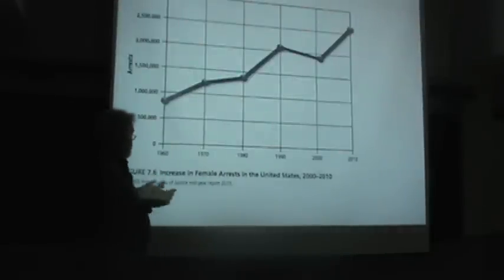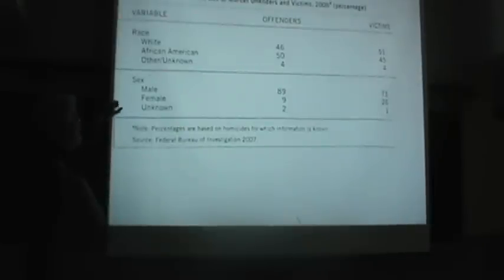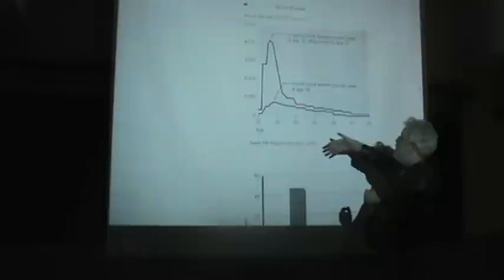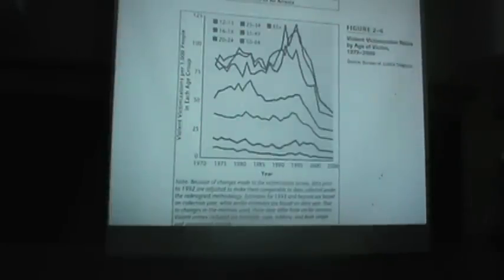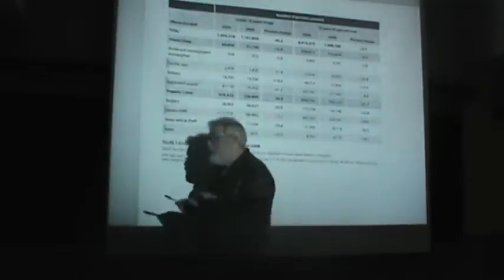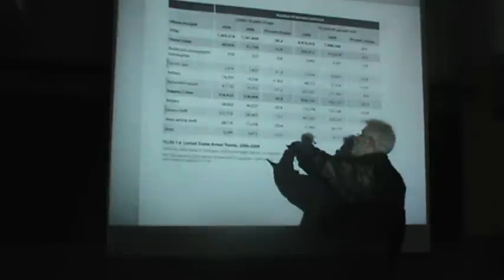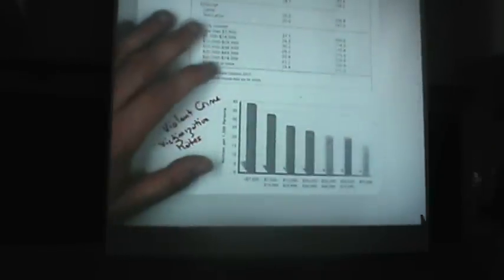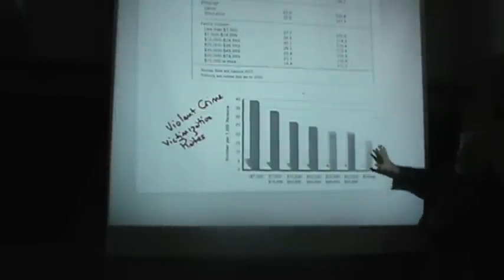DrH: CRIME TRENDS AND PATTERNS (PART 3)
This video is part of a series on crime and deviance. This one continues our earlier discussions of crime trends and patterns in the U.S.